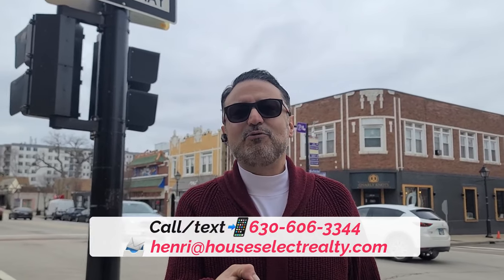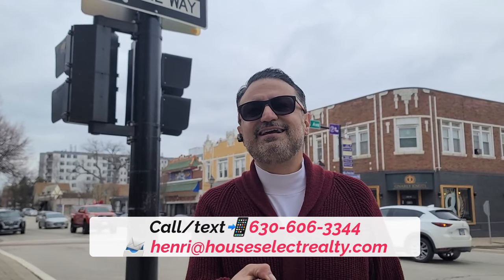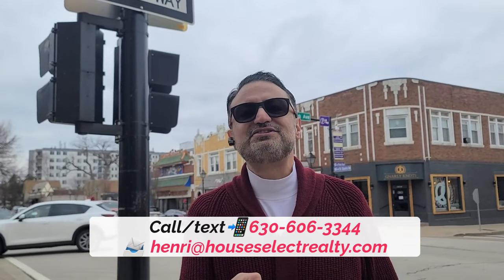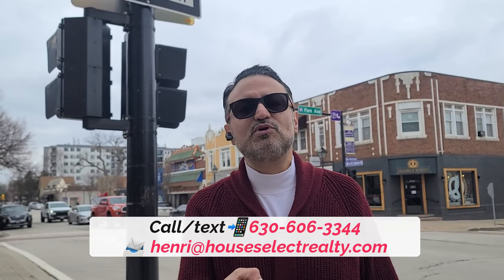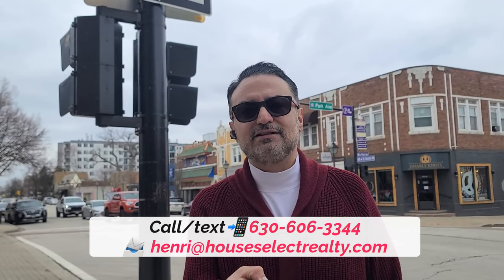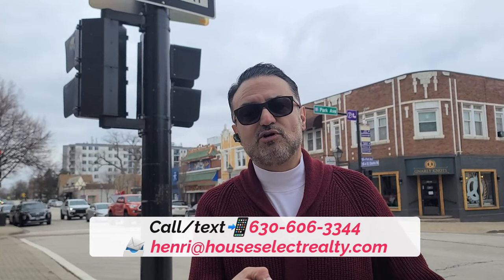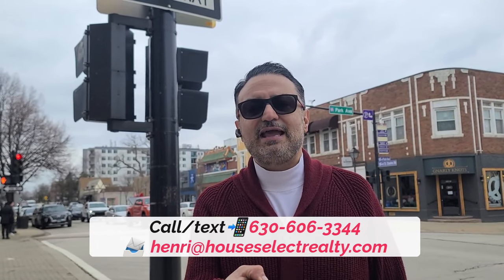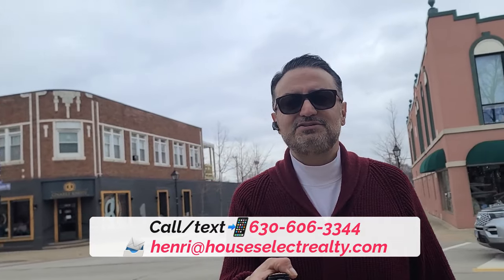Living in Lombard Illinois | VLOG tour of LOMBARD IL | Moving to Lombard | Chicago western suburb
Lombard Illinois is a great suburb to call home. We walk you through Lombard Illinois so you can see it "in person."
Lombard Illinois is a great spot, and one of the benefits of this suburb of Chicago is that it’s well-established. Been around since 1869. Lombard is on the Metra Line Union Pacific West which travels from Elburn to Downtown Chicago Union Station. The homes here in Lombard are in nice communities, a mix of older homes with new or newer construction homes. Lombard is close to many key towns and centrally located. I-355 is on the west side of Lombard, I-290 and I-88 to the south of Lombard. You’ll find that Lombard is centrally located to go in any direction with ease. Lombard is one of the nicest communities in the Chicago area. In this video, we’ll look at 3 homes in 3 different price ranges. All three of them are really spacious and different. A big reason for this is because the community is established, mature and almost fully developed as any in Chicago area. Lombard begins to look like Elmhurst. Old homes being torn down to build new ones. You’ll find a lot of quiet communities with large trees and bushes. A very pretty spot!

Lombard is south of Schaumburg business district and shopping. West and very close to Oak Brook and all the entertainment and dining within 10 minutes or so. Lombard is also a stop on the Illinois Prairie Trail Path where people bike and walk for those who enjoy the outdoors. We Chicagoans do enjoy non-winter months!

So if you’re interested in learning more about this area, or you want to come out and tour some homes, make sure you give me a call, send me a text, or shoot me an email so that we can discuss some options and create a gameplan for you. This is a great community, and you’ll love living here. Until next time, I hope to see you around town!
00:00 Thinking about moving to Lombard Illinois
00:25 Downtown Lombard Illinois on Main St and St Charles Rd
02:59 Yorktown Center at South End of Lombard Illinoi
05:26 House #1 in Lombard Illinois
07:48 House #2 in Lombard Illinois
10:47 House #3 in Lombard Illinois
14:19 Revisiting all 3 homes in Lombard Illinois with other information
14:54 Toll Roads that pass through Lombard Illinois (Google Map)
18:05 Price ranges in Lombard Illinois for pre-existing and new construction
18:45 Let's talk about Lombard Illinois
20:06 Lombard Illinois, one of the best towns to live in Illinois
22:07 Interested in moving to Lombard Illinois? Call, text or email me
If this is your first time to this channel, and you want to know everything about eating, sleeping, working, playing, the good, and the bad of living in Lombard Illinois, then subscribe▶ and tap the bell🛎 for notifications so you can be the first to know about the current market in Chicago.😁
We get calls and emails everyday of people just like you, looking for help on making their move to Chicago suburbs and we absolutely love it! Whether you are moving in 7 days or 7 weeks, give us a call☎, shoot us a text📝, or send us an email📨 so we can help you make a smooth move to Lombard Illinois and, of course, Chicago Illinois.
**All stats, data, house pricing, and anything else mentioned is always subject to change and is provided merely as an example at the time of this recording. Information gathered was from MLS listing at time of recording.

Neighborhood data is from Niche.com
Brokered by House Select Realty